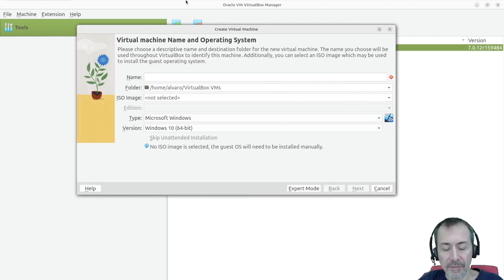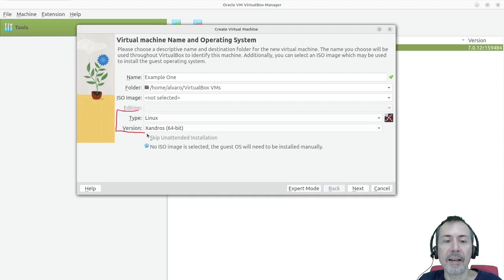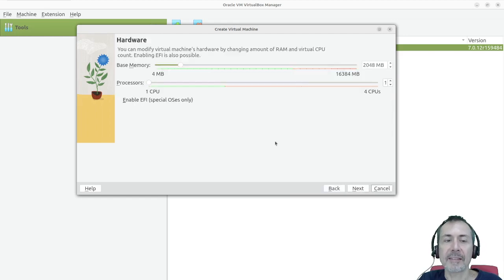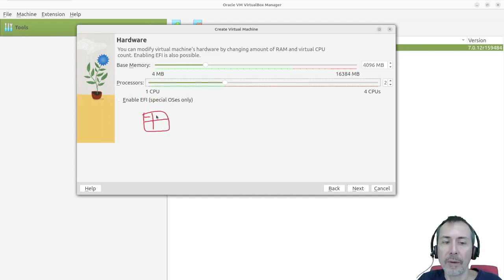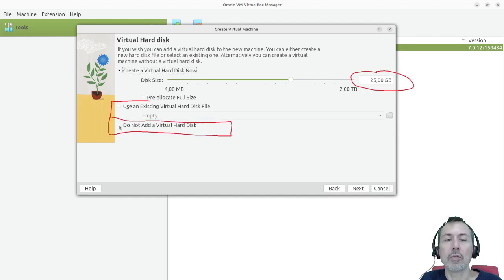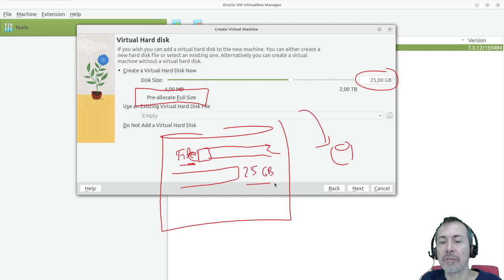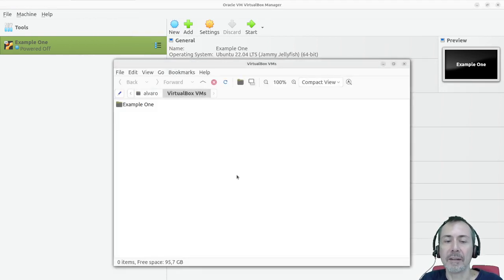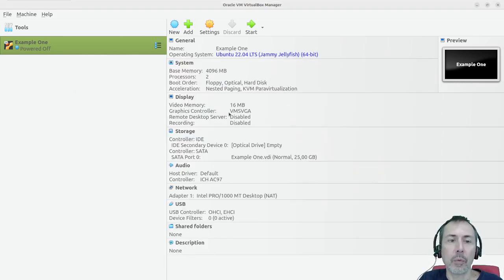SI-UT5-05-Creating a virtual machine